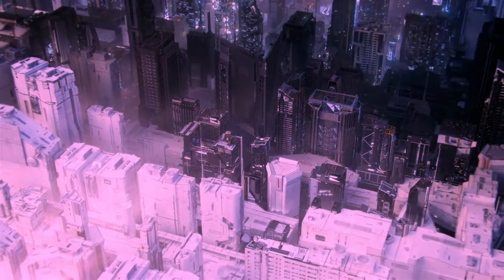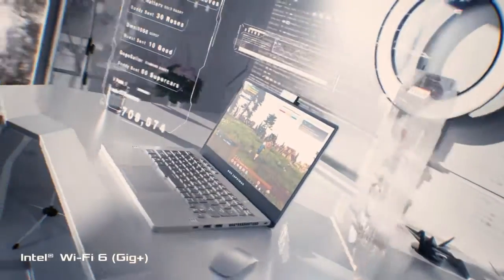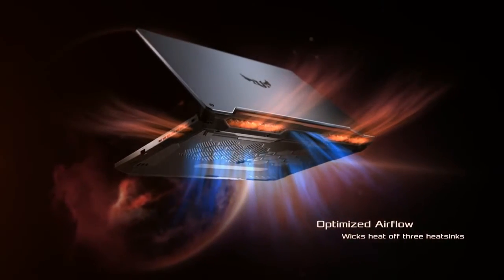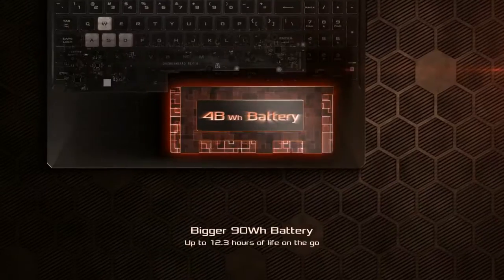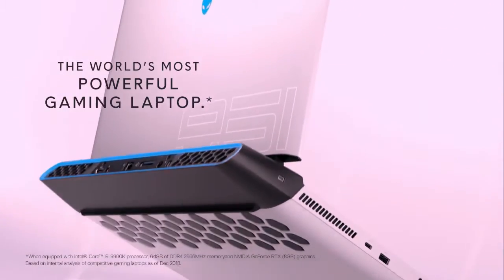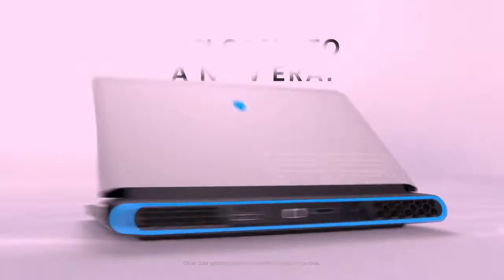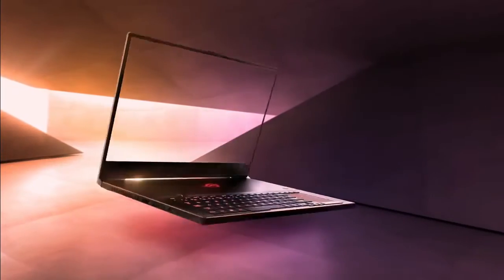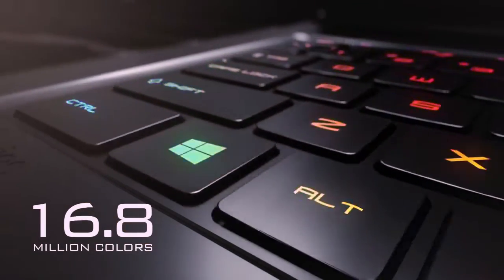Top 5 The Best Gaming Laptops 2020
01. Asus Zephyrus G14
02. Asus TUF A15
03. Alienware Area-51m
04. Asus ROG Zephyrus S GX701
05. MSI GS65 Stealth